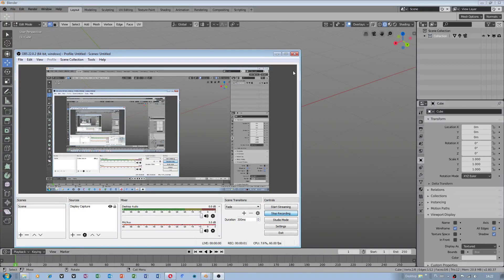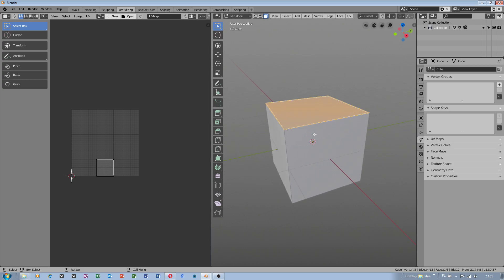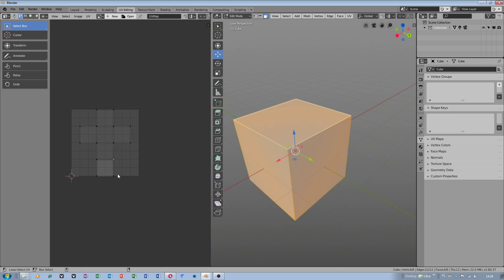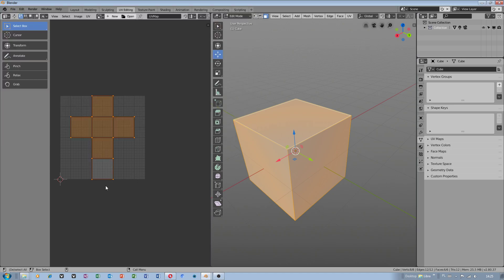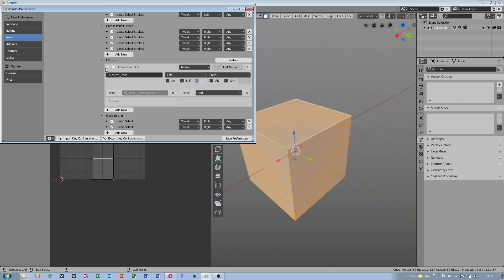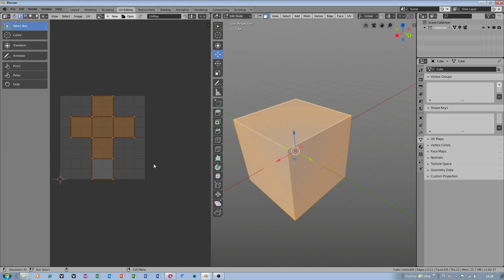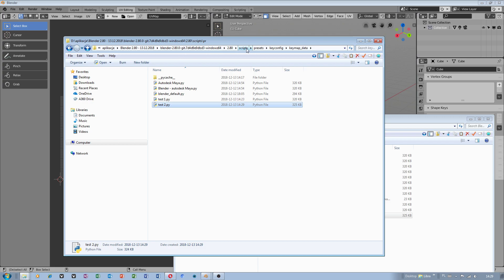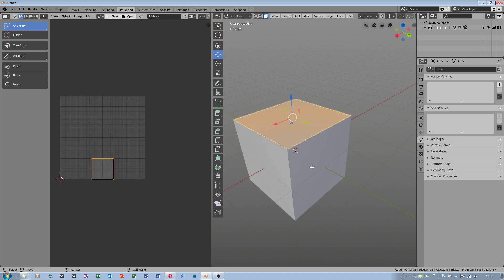Blender 2.80 - how to import and export key config files - tutorial EN (updated)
link to download custom keyboard presets:
now is not necessary to reset blender to default settings,you can import key configuration files and it applies,after when you copy to one of the  Blender's catalog.